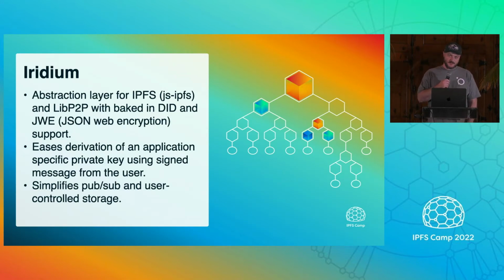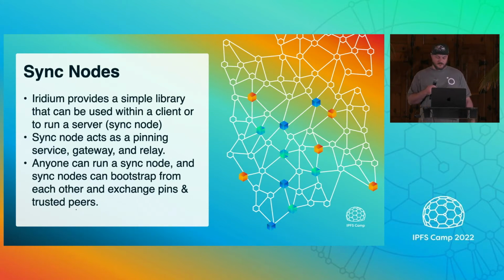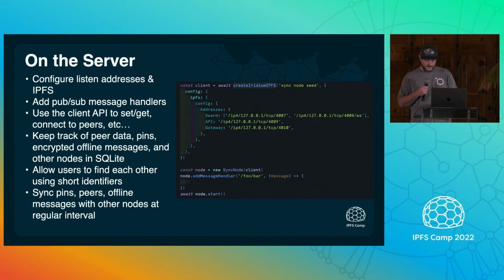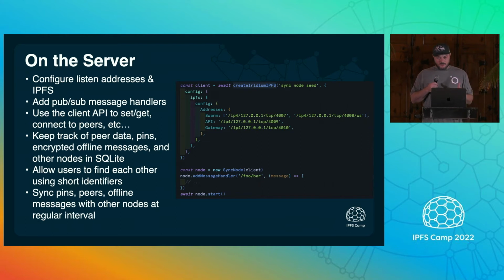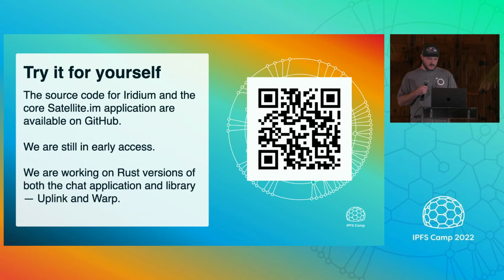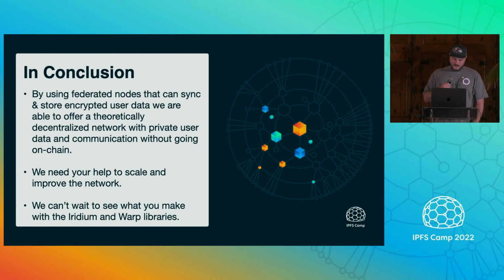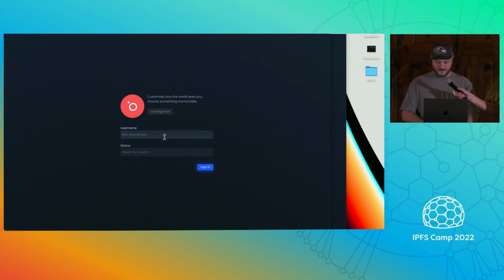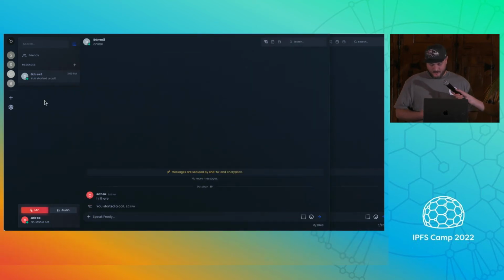Satellite.im and what we're doing with IPFS and js-libp2p - Drew Ewing